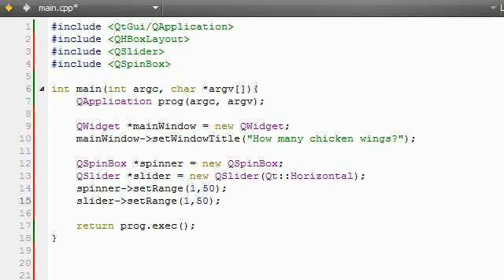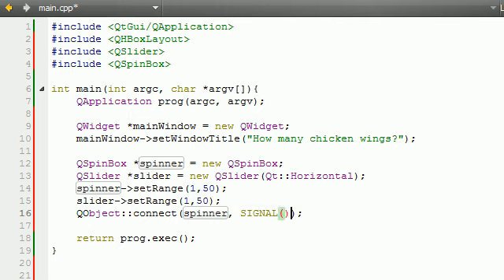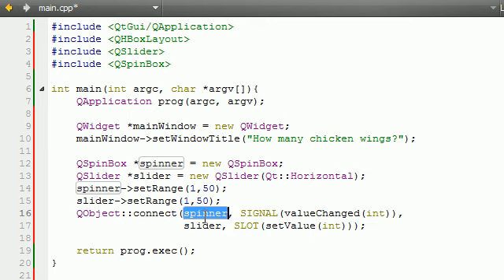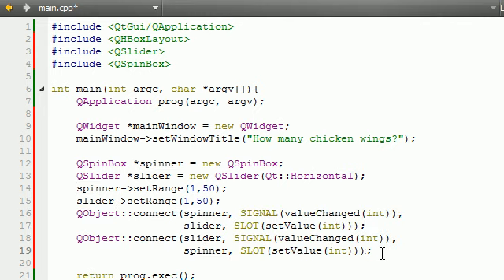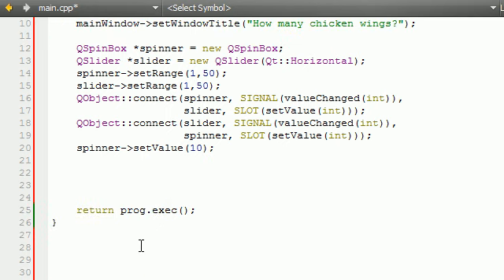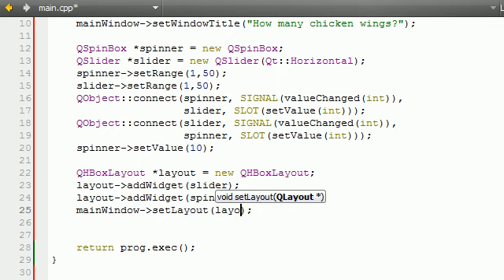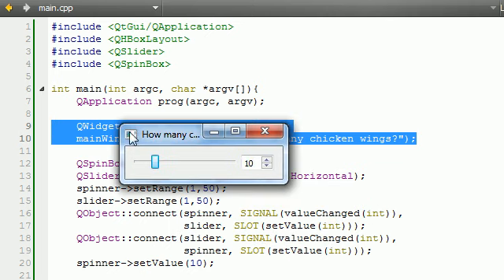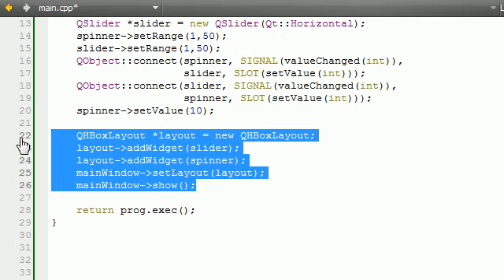C++ GUI with Qt Tutorial - 8 - Syncing Widgets and Layouts